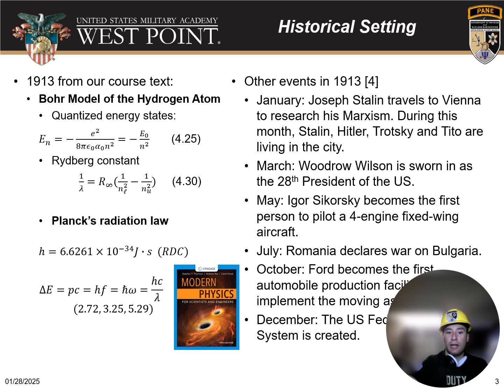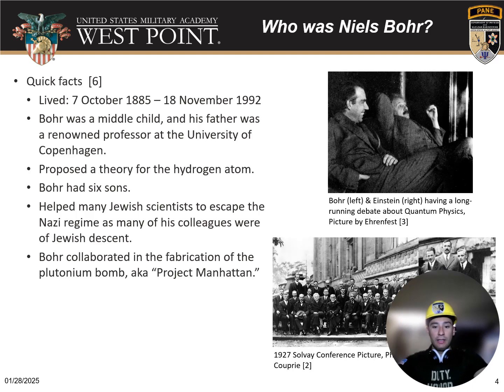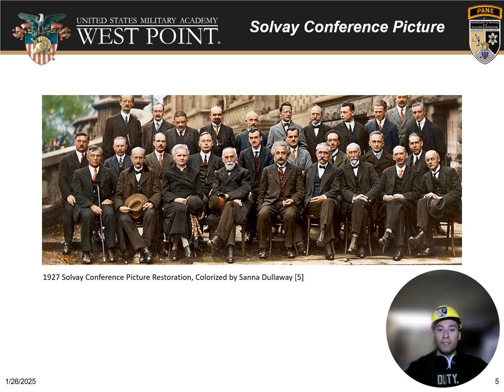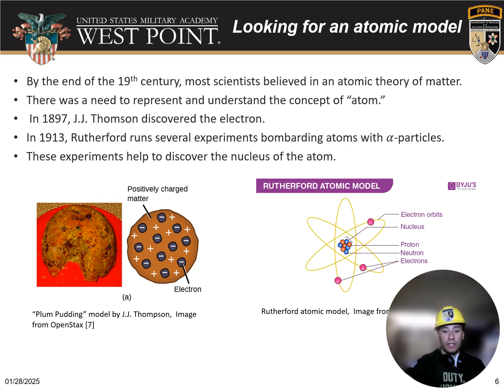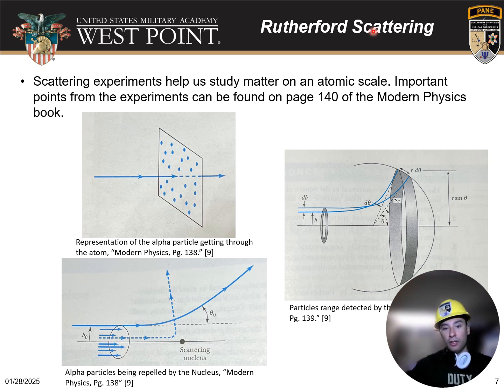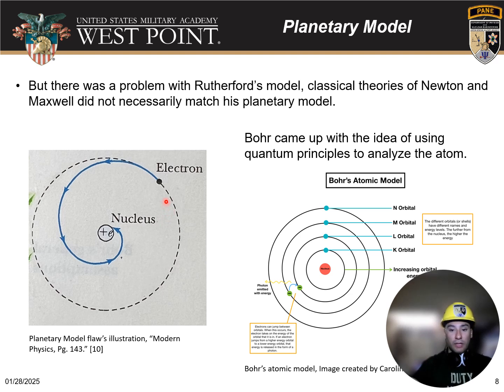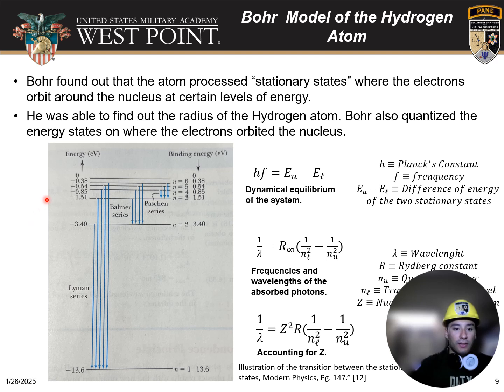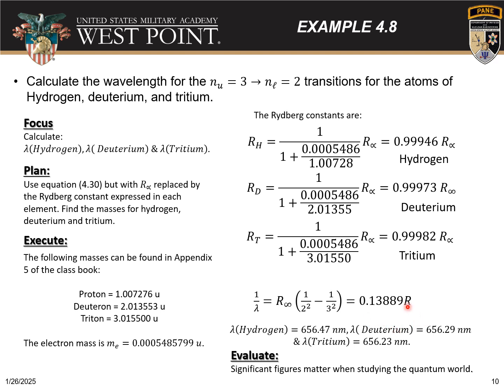Herrera PH365 Niels Bohr, Lesson-7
This is a brief video highlighting the discoveries of Niel Bohr and his contribution to Quantum Physics. Video was created it by CADET Juan Herrera Vasquez, at the United States Military Academy as a part of his 365 Modern Physics class.